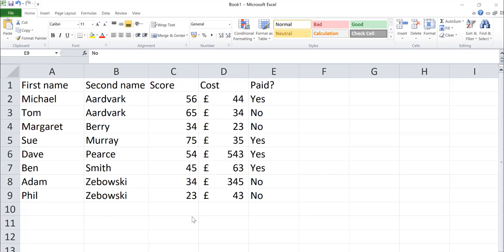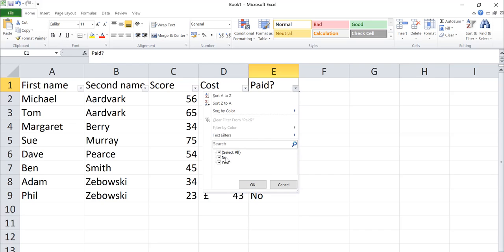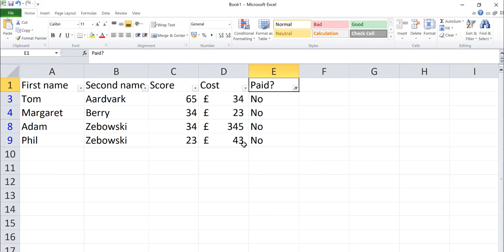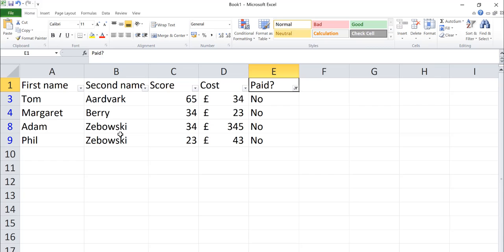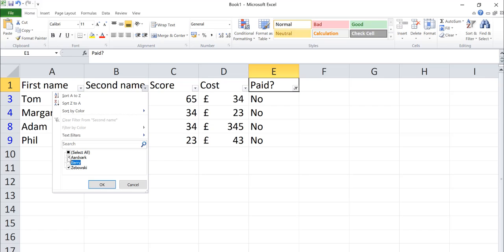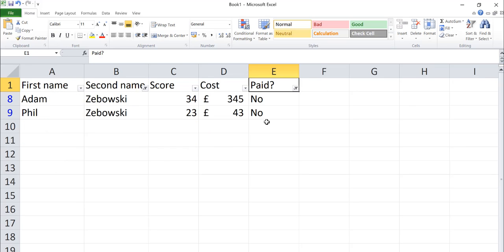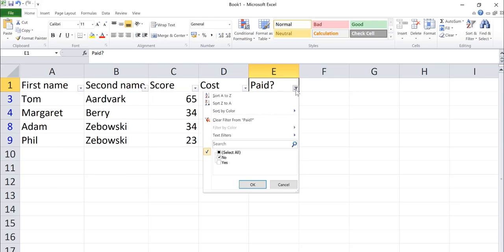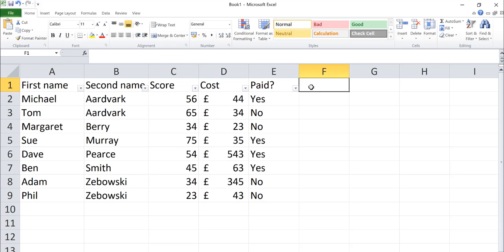filtering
How to use the filter in Excel 2010